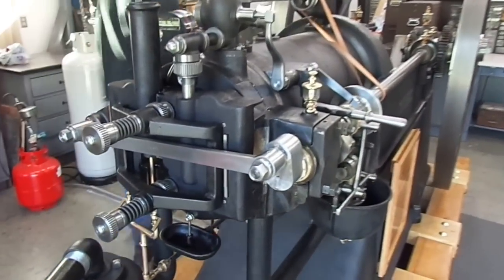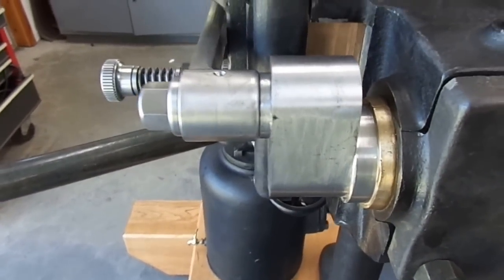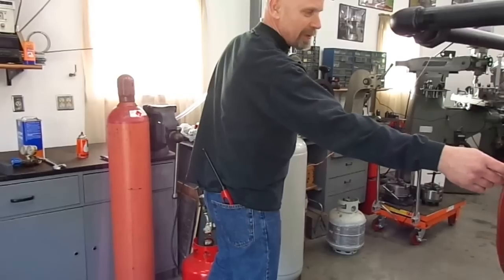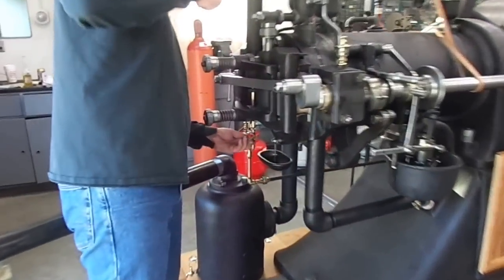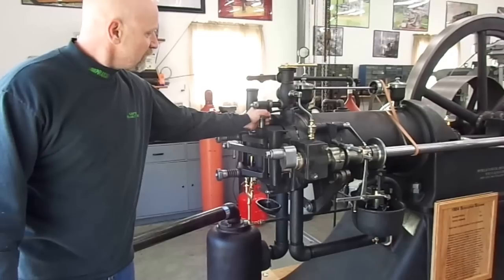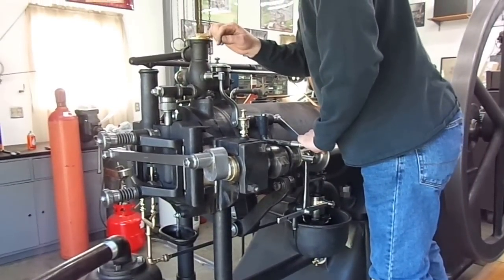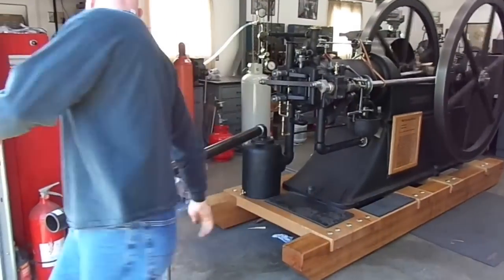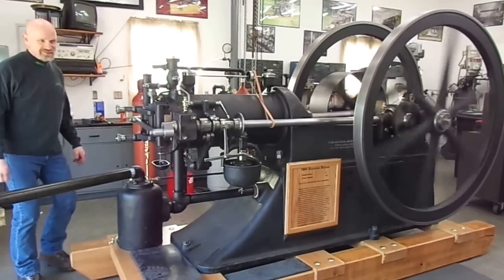10 HP Schleicher Schumm Slide Valve Start-up April 21st 2013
After many months in the shop all of the missing slide valve and fuel system components have been reproduced and installed.
Research for restoration started July 1011
Engineering and drawings Jan 2012 - August 2012
Physical work started with pattern making June 2012
Project completion & Start up - April 2013